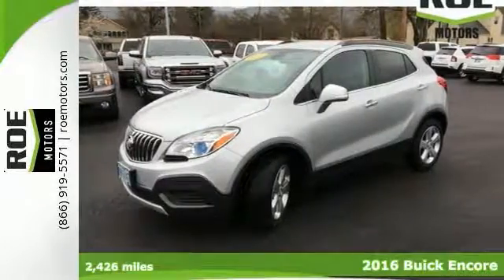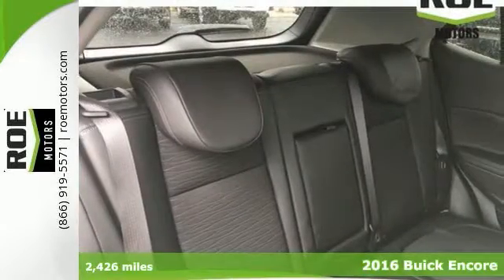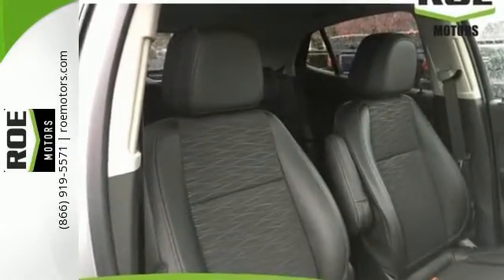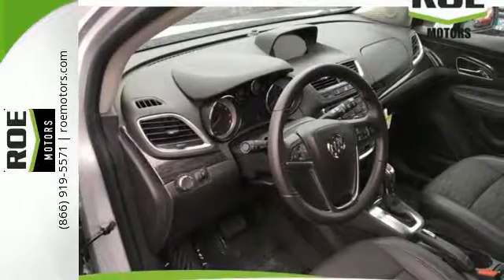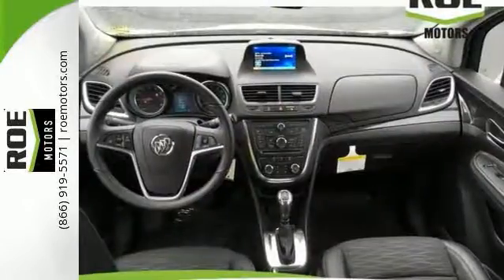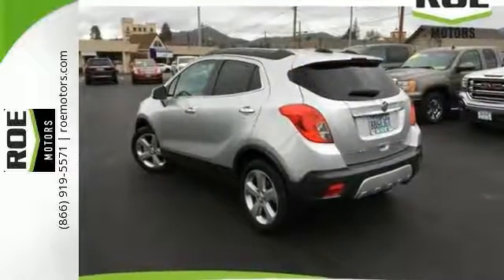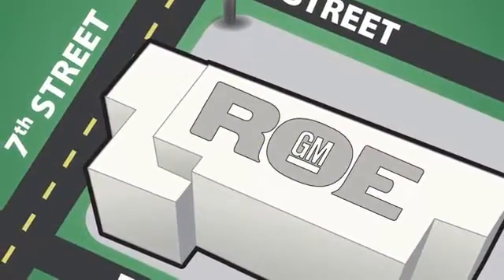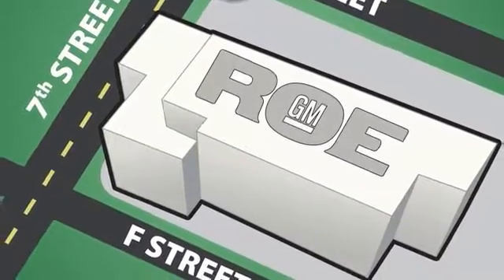2016 Buick Encore Medford OR Grants Pass, OR #46120 - SOLD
Year: 2016
Make: Buick
Model: Encore
Trim: Base
Engine: ECOTEC 1.4L I4 SMPI DOHC Turbocharged VVT
Transmission: 6-Speed Automatic Electronic with Overdrive
Color: Silver
Interior: Afn Ebony
Mileage: 2426
Stock #: 46120
VIN: KL4CJASBXGB675197
Clean CARFAX. Come check out this great looking 2016 Buick Encore. Quicksilver Metallic Reviews:brbr * Quiet interior; top crash scores; good fuel economy; long list of tech and safety features. from EdmundsbrbrECOTEC 1.4L I4 SMPI DOHC Turbocharged VVT Odometer is 2428 miles below market average! 34/28 Highway/City MPGbrbrAwards:br * 2016 IIHS Top Safety Pick * 2016 IIHS Top Safety Pick with optional front crash prevention * 2016 KBB.com 5-Year Cost to Own Awards * 2016 KBB.com Brand Image Awards Roe Motors 2016 was recently honored by being Better Business Bureau Business of the Year for the State of Oregon !!! Roe Motors has been a trusted, family owned business in the Rogue Valley for over 34 years. We are dedicated to supporting our community and providing outstanding customer service.

Address:
201 NE 7th Street